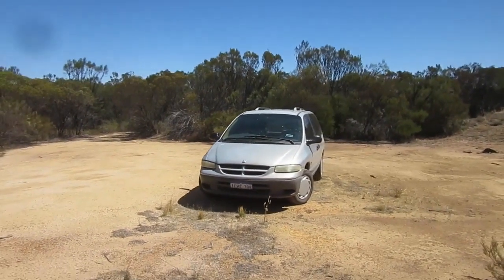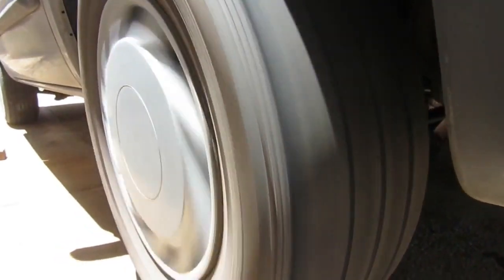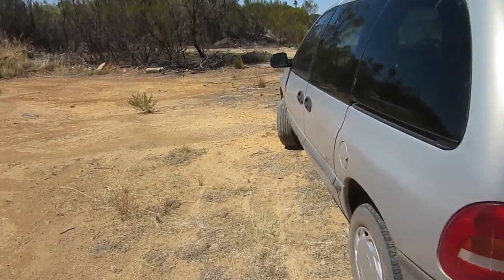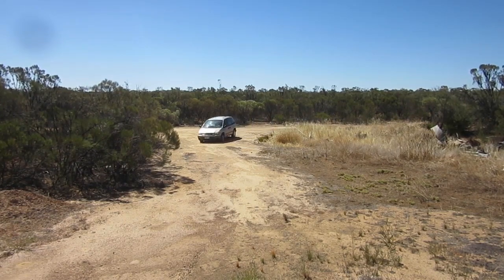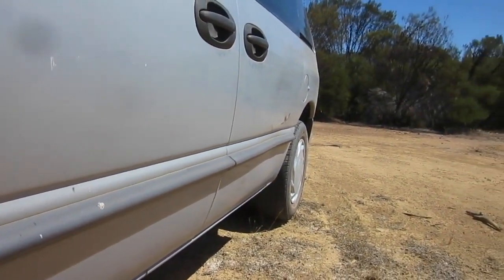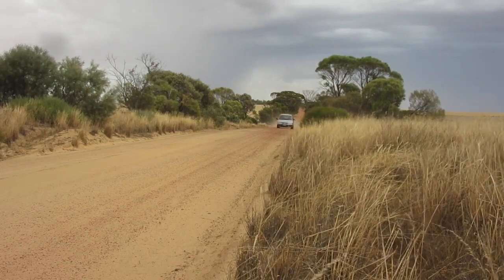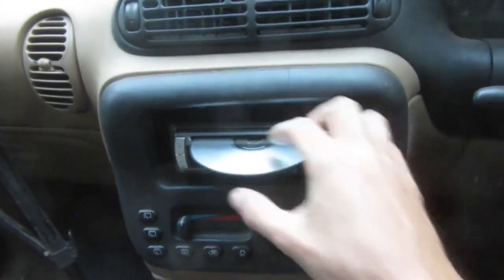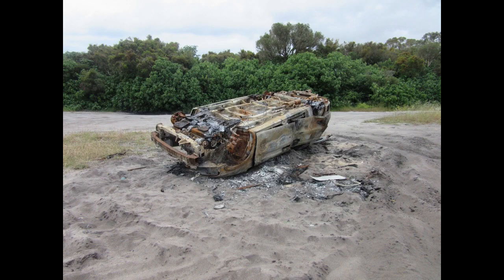The History of The Chrysler Voyager in Australia (AKA Dodge Caravan / Plymouth Voyager)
So I made another one of these, and it didn't take 2 and a half years to make like the Jeep one. But I did start this last year and was making it at the same time.
The guitar at the start is tuned to a different frequency than they usually are so sounds a bit different. It's the same song as in the Jeep XJ history video.